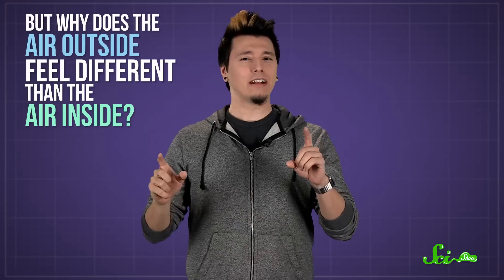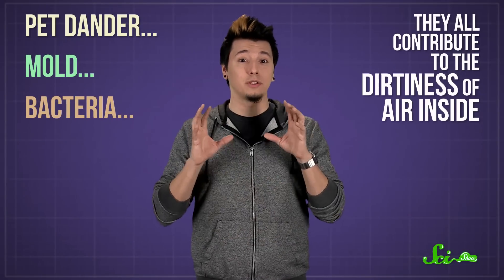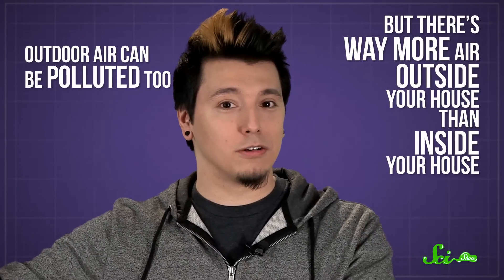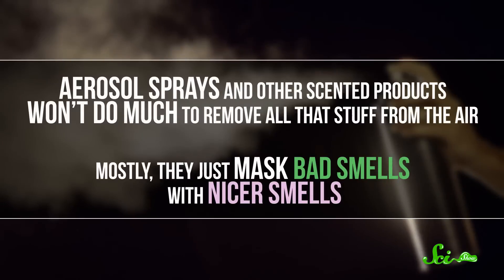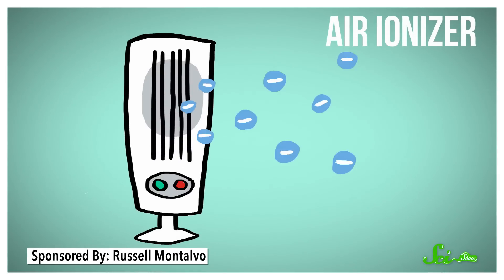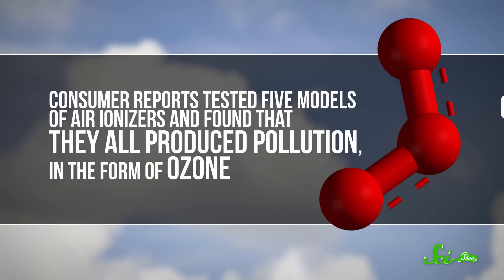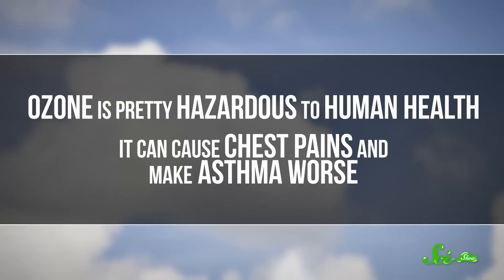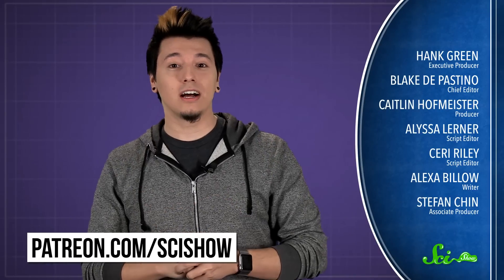What Makes Fresh Air Fresh?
There's nothing like the crisp fresh air of a spring morning, especially compared to the musty weird air in your smelly old house... But why is the air outside so much more pleasing? And can you make inside-air just as fresh and nice?